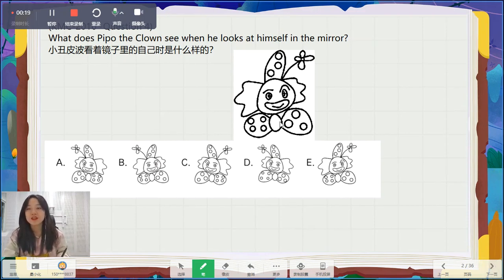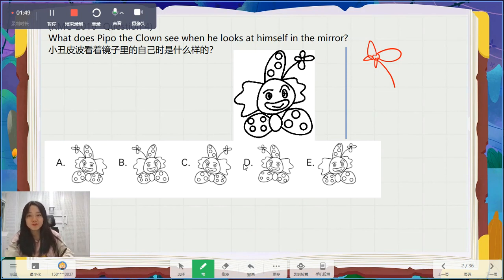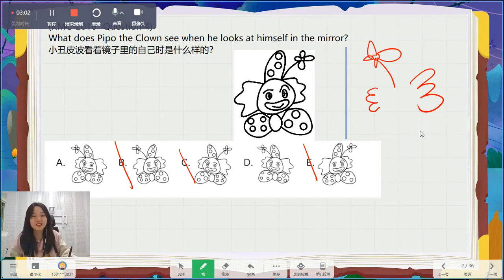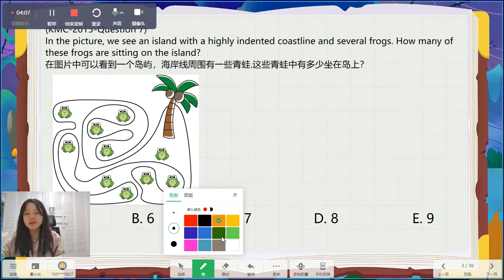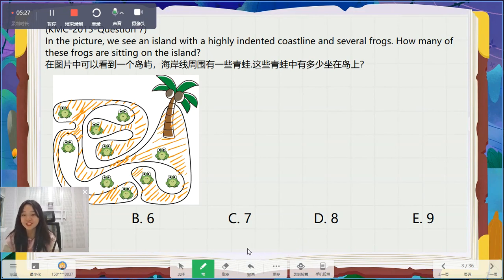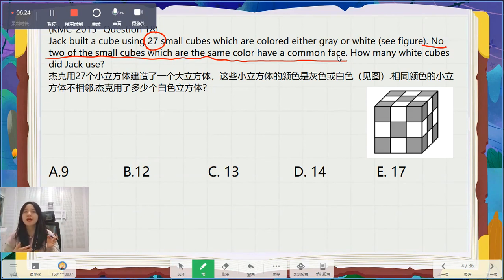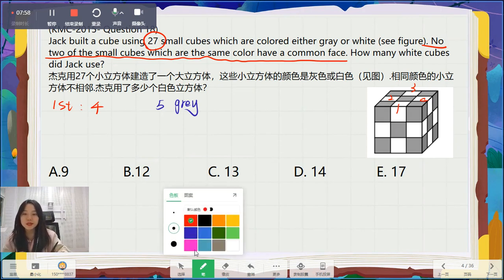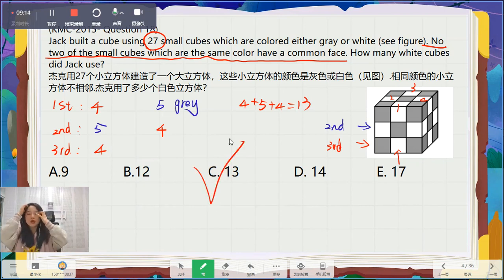KMC Practice 9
Let's exercise spatial imagination by math problems.